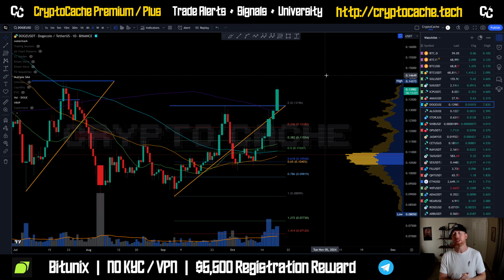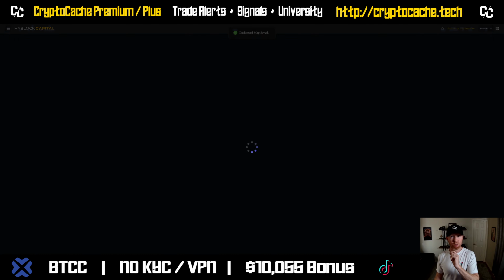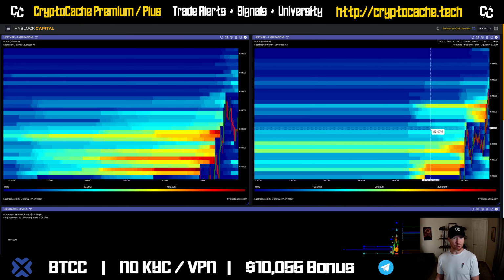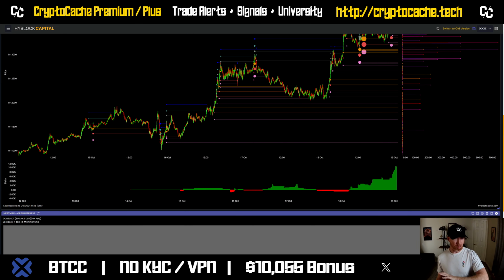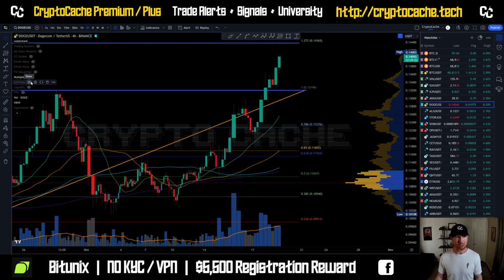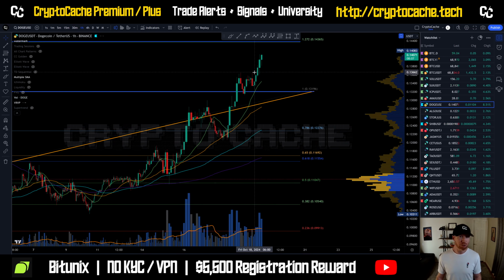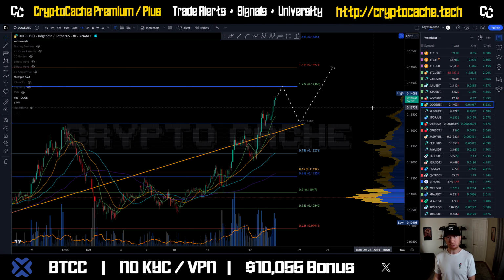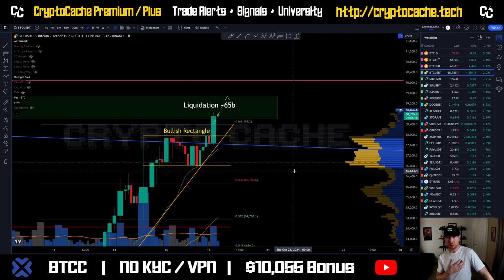DOGE on FIRE! 🚀 Analysis Update & Price Prediction $DOGE /